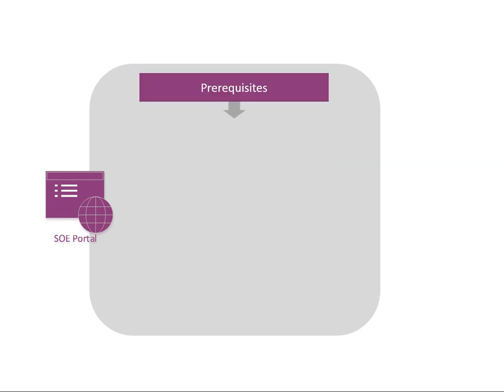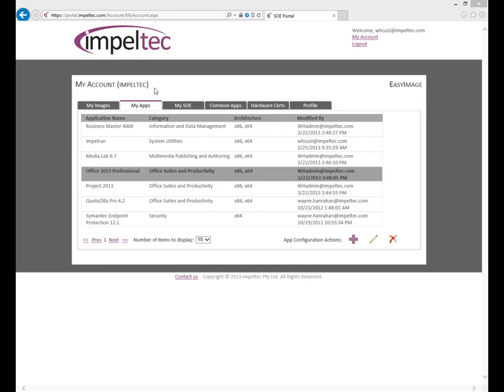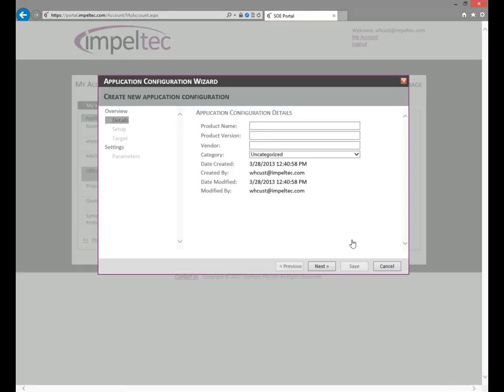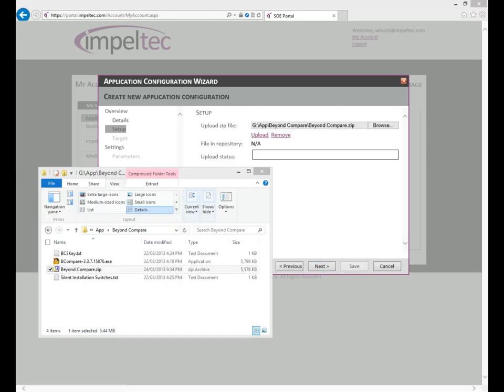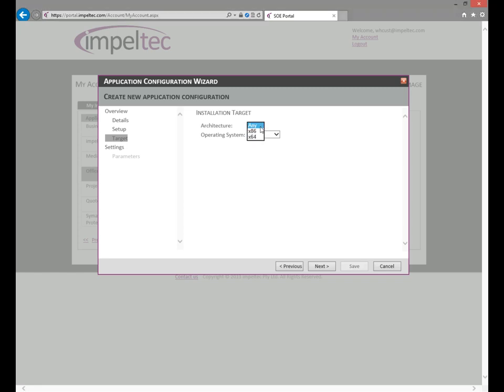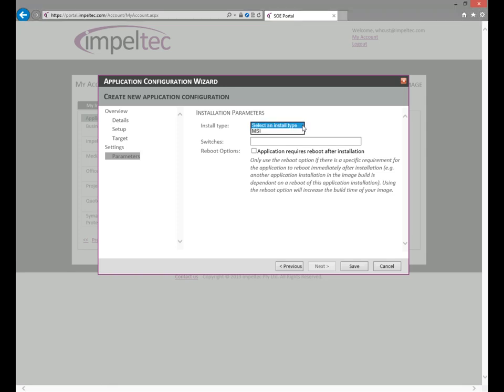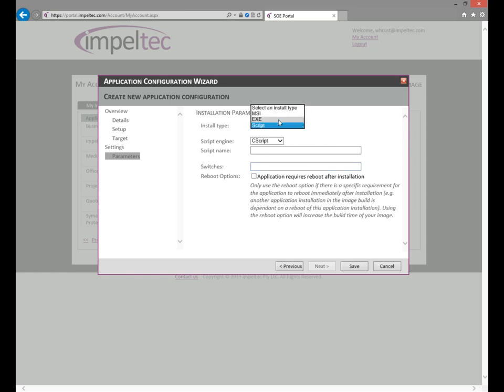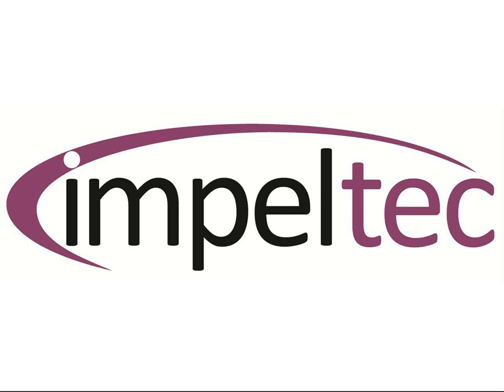SOE Portal Application Configuration Wizard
A more in-depth look at the impeltec cloud-based SOE Portal, focusing on the application configuration wizard.  In the wizard, you simply upload your Line of Business (LOB) applications, and define the installation parameters.  These can then be selected for inclusion in your SOE image configurations.